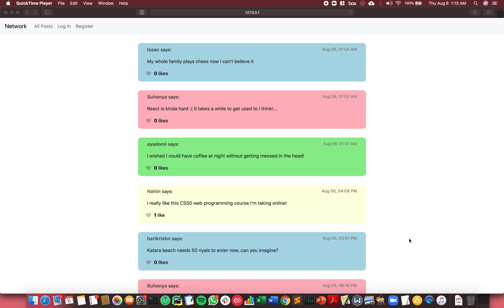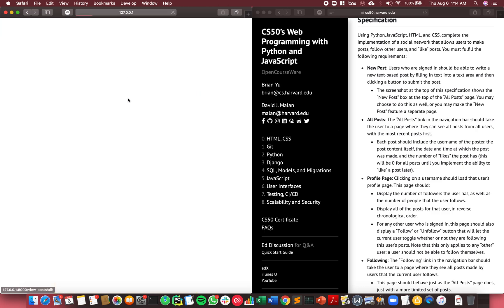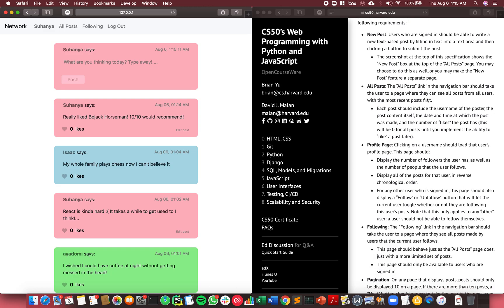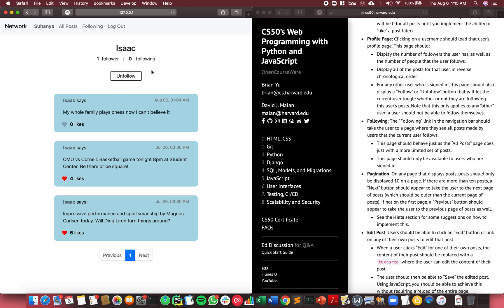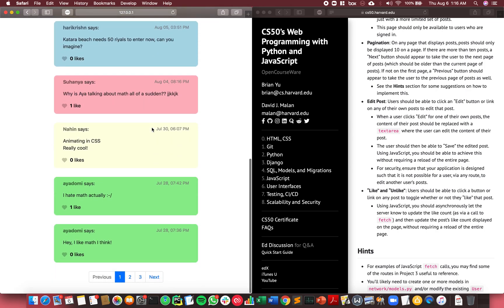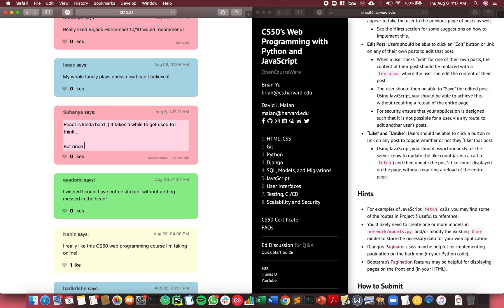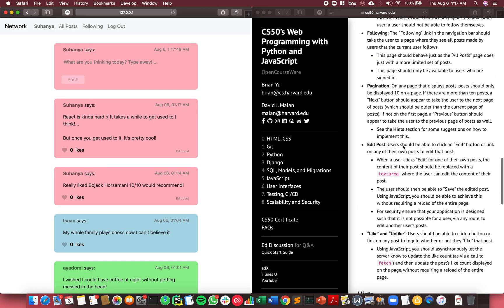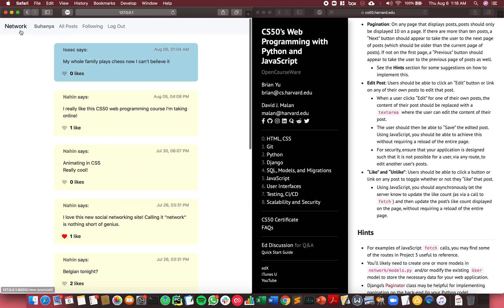CS50 Network: A social media website using ReactJS and Django!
Hi again everyone!

For my second last CS50 web programming project, I had to create a social media website where users can log in, post, like, follow, and so on.

For this project we had to code up everything! From the backend using Django to the frontend using html css and javascript. Since I was recently introduced to the concept of front end frameworks, I decided to give ReactJS a try with this one. It was definitely frustrating at first, as I felt that most of the things I wanted to do was pretty straightforward to code up in plain Javascript. But over time I grew more used to it and I'm much more confident in my React coding skills!

I definitely learnt a lot in this project too. Apart from learning how React works, I learnt that big projects can take time! At a first glance I thought this project would be straightforward and easy but each feature can take some time to develop. In the end it was satisfying to code feature by feature and commit to my repository each time, because it represented a kind of milestone in my overall progress.

The coolest thing I learnt was the "filter" property on CSS which allowed me to create colors that were just a little brighter or darker than a predefined default in the javascript (like a color theme used by a post); it's really amazing when CSS has exactly what you need and you don't have to write long and ugly code for it!

Timestamps for each requirement:

New Post - 00:25
All Posts - 01:19
Profile Page - 01:40
Following - 04:00 (oops sorry for forgetting this one!)
Pagination - 02:31
Edit Post - 02:59
Like and Unlike - 04:21